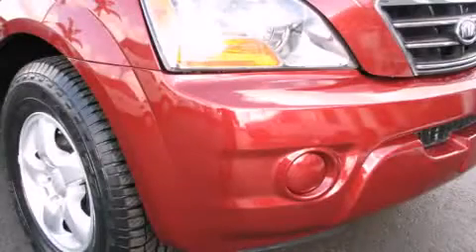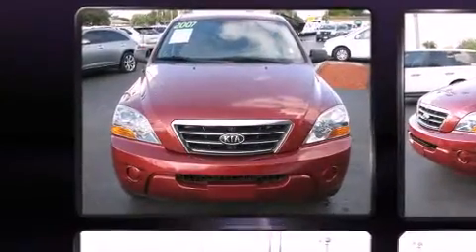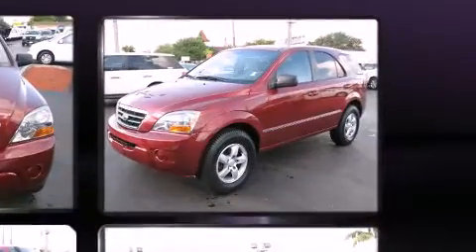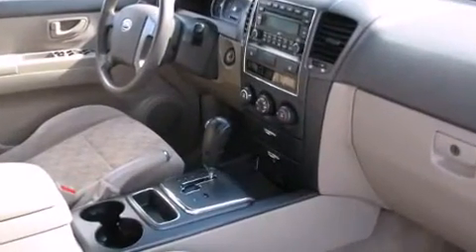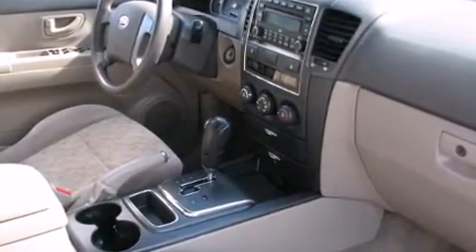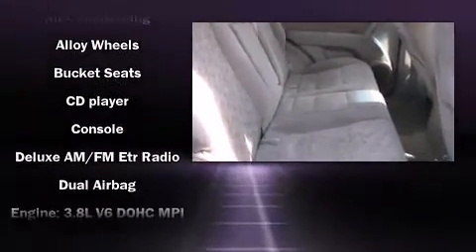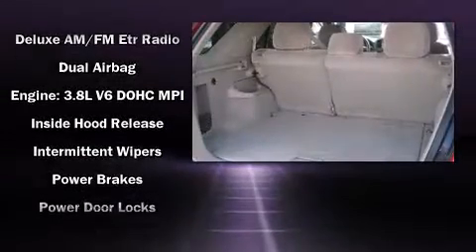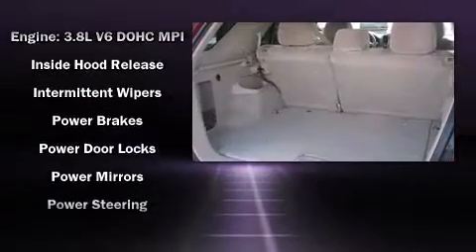2007 Kia Sorento LX in Hollywood, FL 33023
1640 S. State Road 7,

Load your family into the 2007 Kia Sorento. A 3.8 liter V-6 engine pairs with a sophisticated 5 speed automatic transmission, providing a smooth and predictable driving experience. Kia infused the interior with top shelf amenities, such as: front and rear cupholders, 1-touch window functionality, a tachometer, front bucket seats, a roof rack, rear wipers, and power windows. You and your passengers will enjoy the stereo system, which includes a CD player with MP3 capability, and 10 speakers, providing excellent sound throughout the cabin. Kia ensures the safety and security of its passengers with equipment such as: dual front impact airbags, head curtain airbags, traction control, anti-whiplash front head restraints, ignition disabling, and 4 wheel disc brakes with ABS. Electronic stability control ensures solid grip atop the road surface, no matter how challenging the driving conditions. Our sales reps are knowledgeable and professional. They'll work with you to find the right vehicle at a price you can afford. We are here to help you.